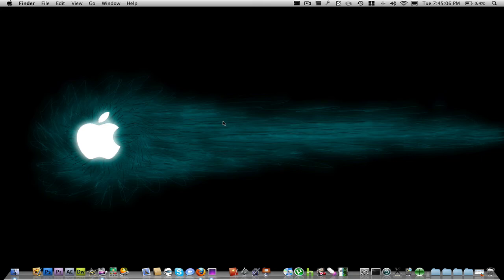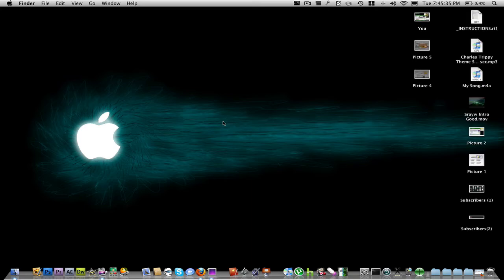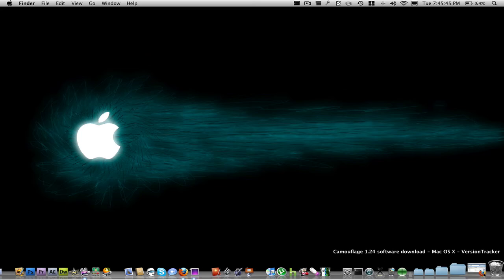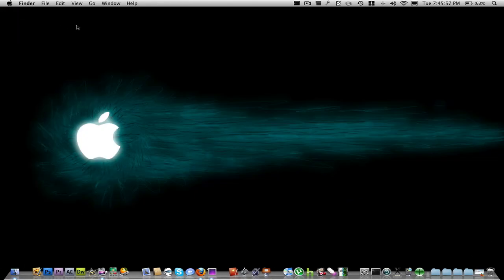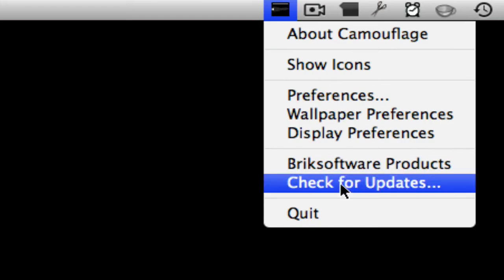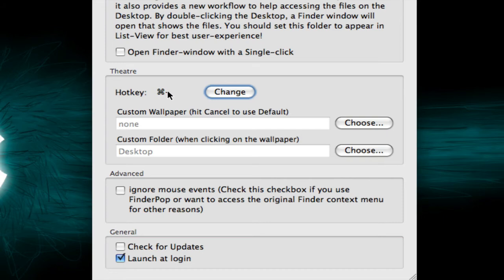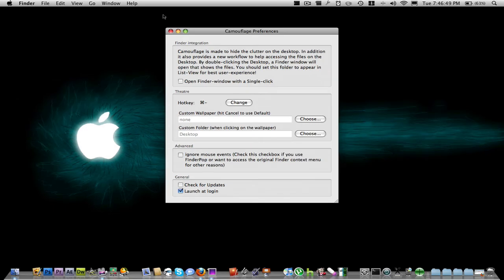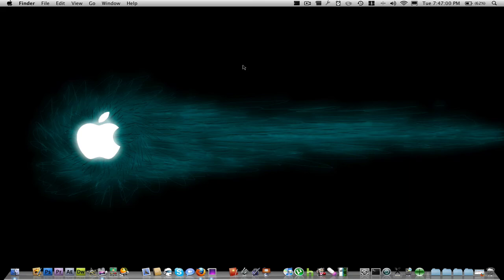How to Hide Your Desktop Icons with Ease!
Today, the tutorial I made shows you how to hide your desktop icons to make your desktop look really clean and nice.